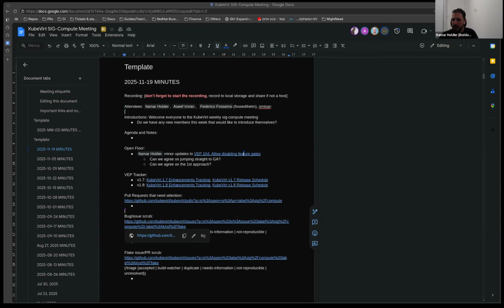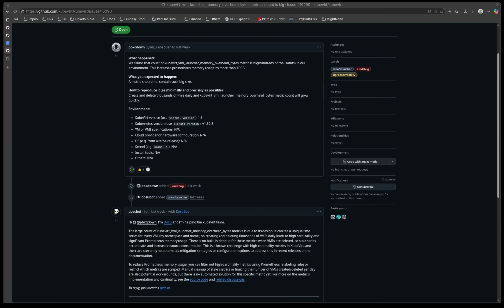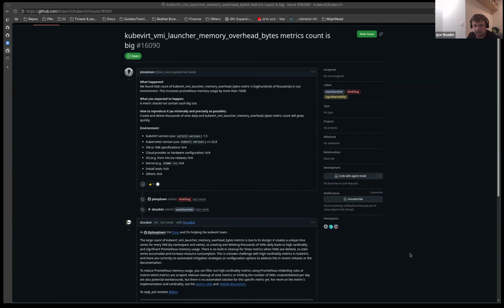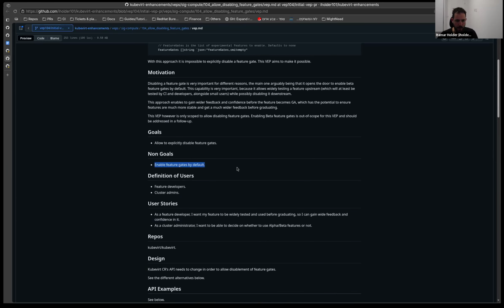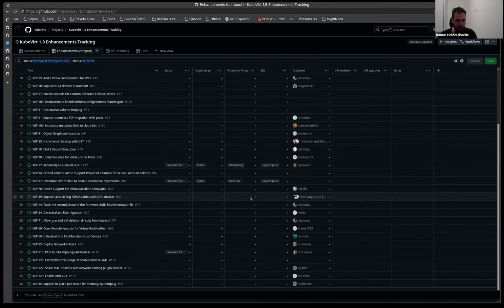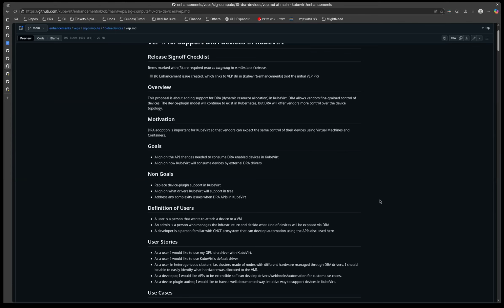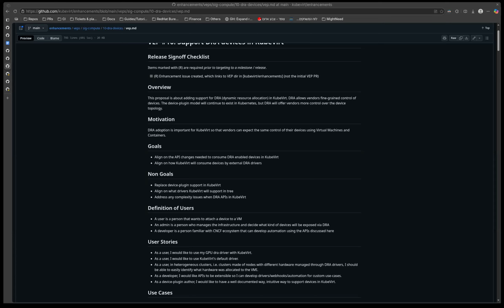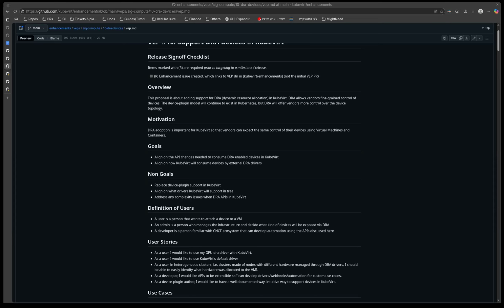SIG - Compute 2025-11-19